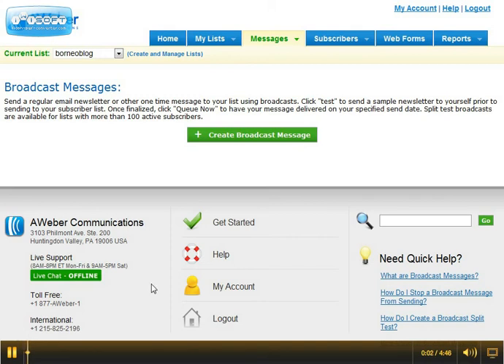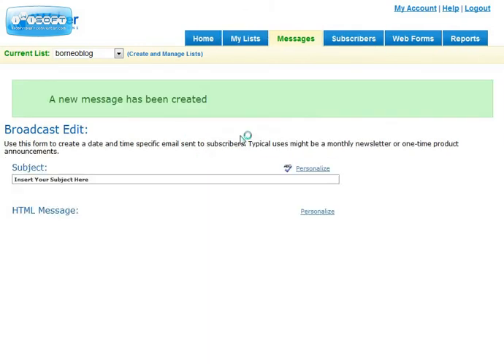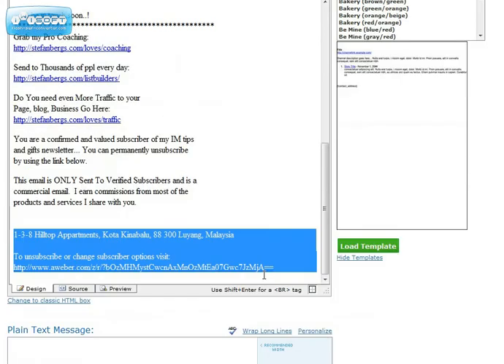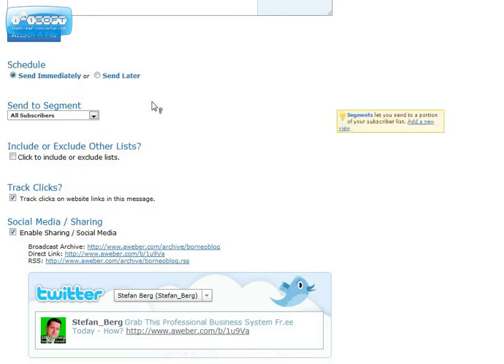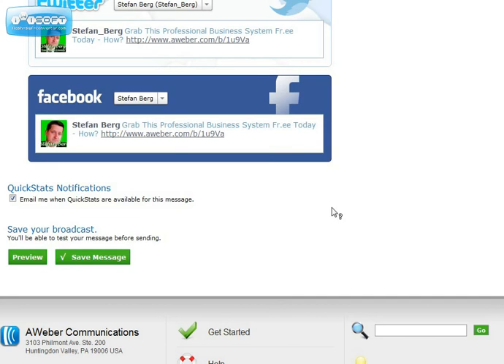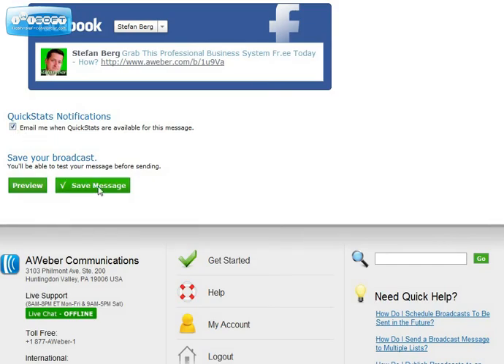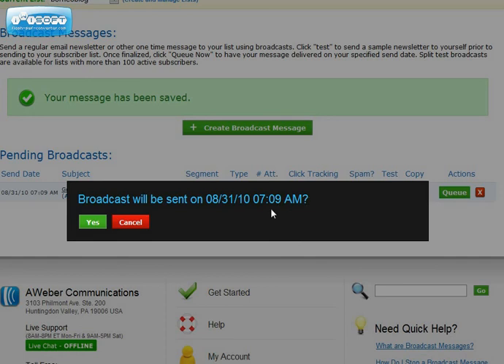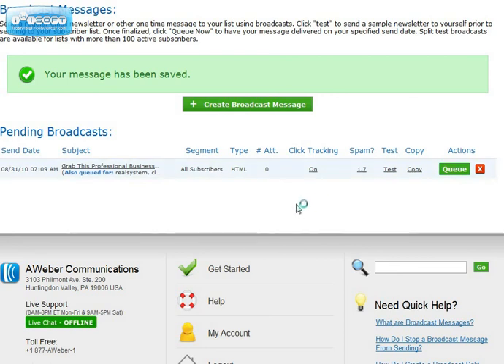AWeber Autoresponder - How to Create a Broadcast Message!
... From The Desk Of Stefan Berg. Use Aweber to Broadcast emails! This is a powerful way to reach all subscribers on your different list's. You might have a new cool tool to give away or sell. A New Traffic source is launched. You wrote an ebook or pdf to solve a specific problem, that you know ppl on your list have.
You wrote a new blogpost, article etc...

There are tons of different reasons to Broadcast a message/email with your AWeber Autoresponder. I give you some tricks in this video on how to do it.

Best Regards

Stefan Berg
"The Coach"